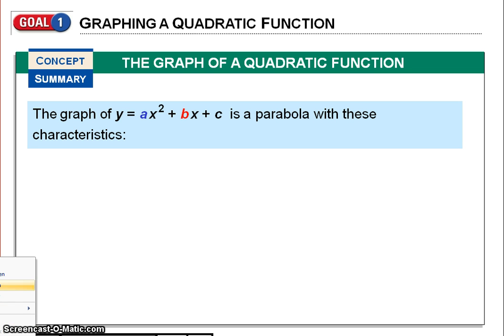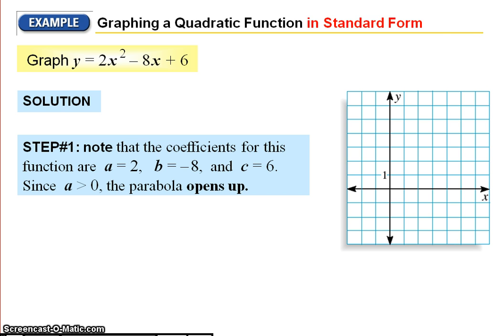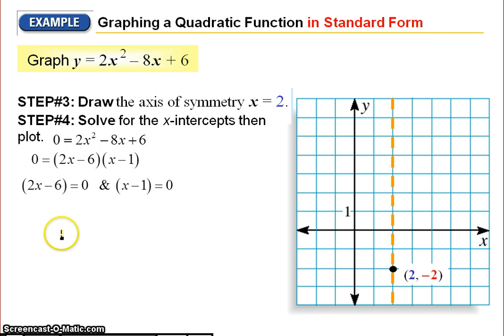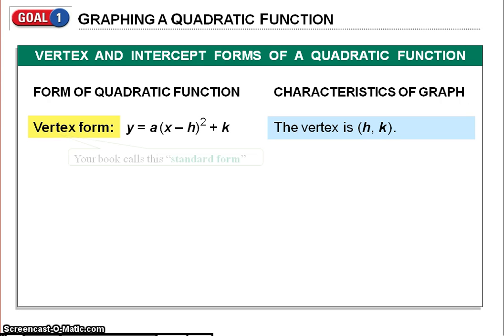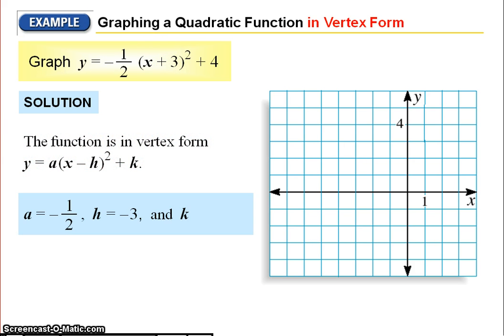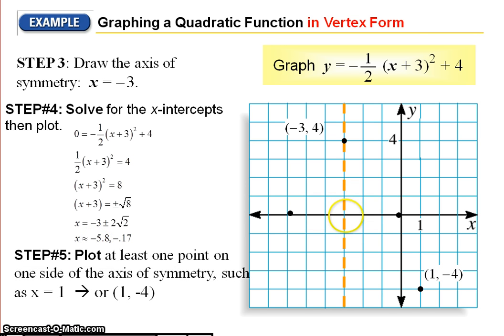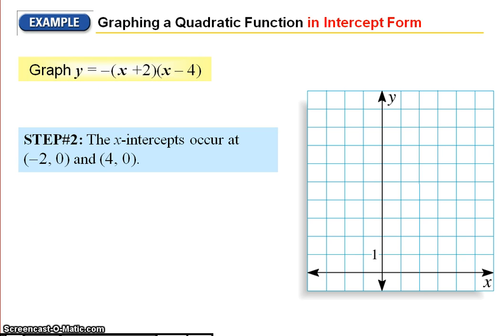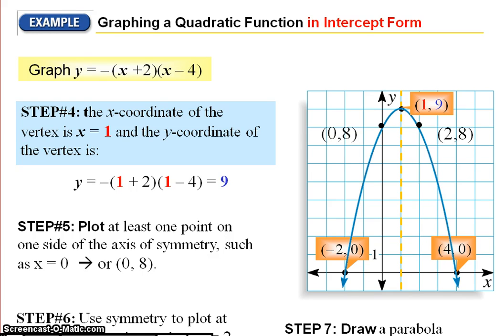2.1 graphing quadratics.mp4